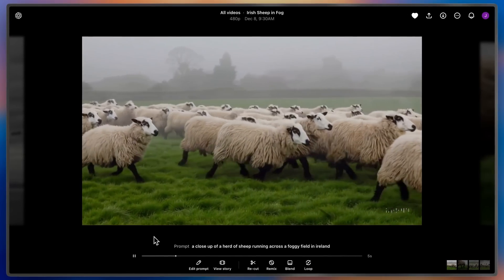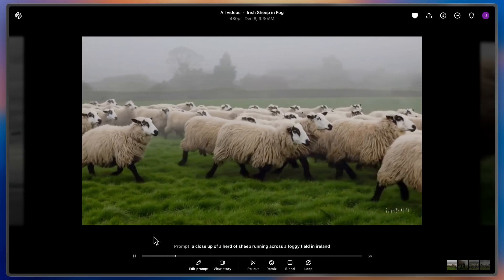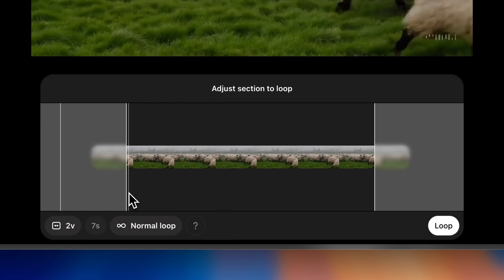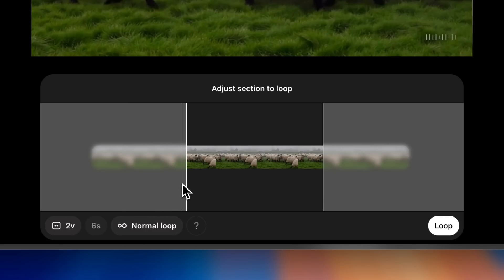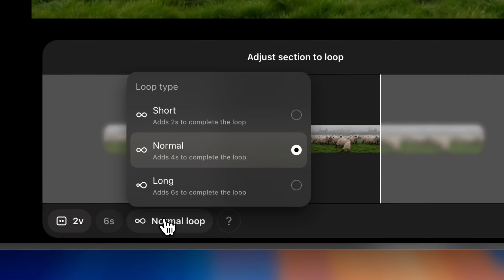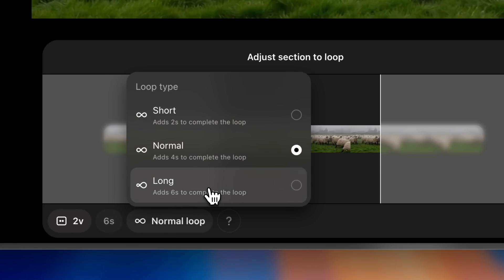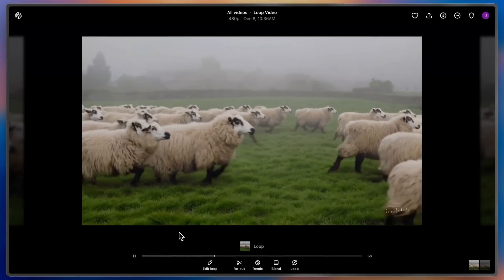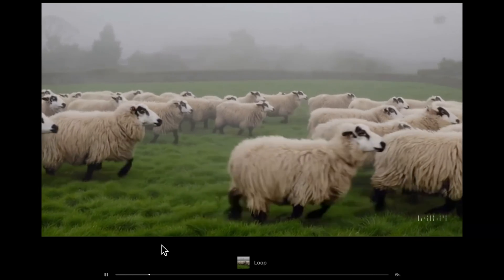How to loop with Sora